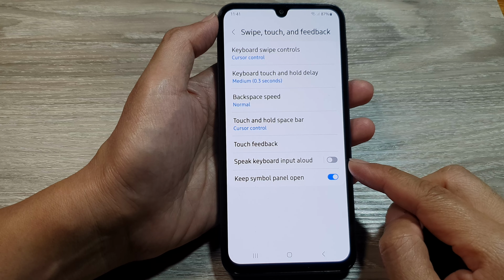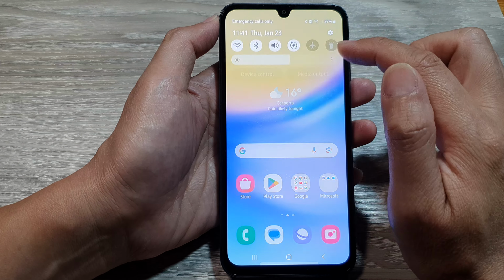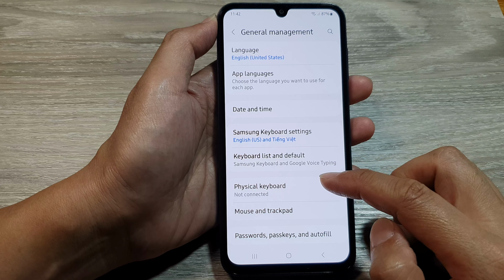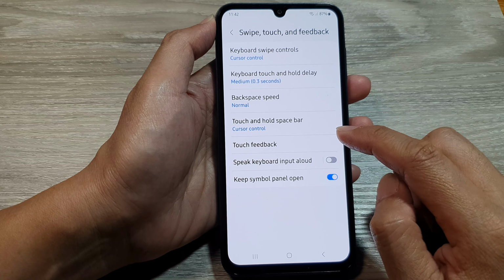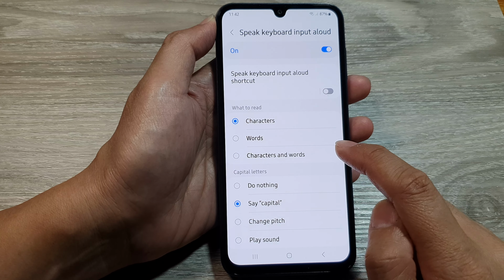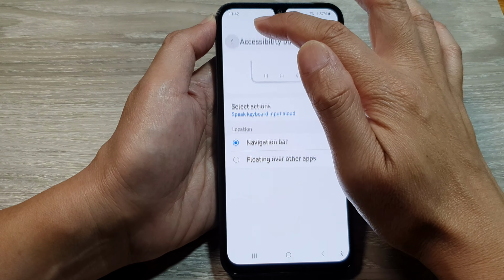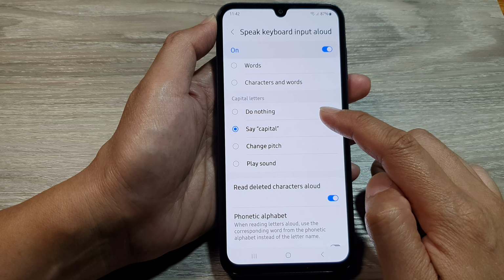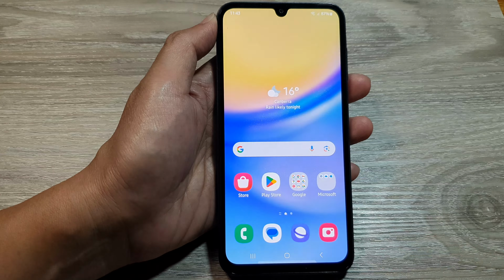🗣️ How to Enable/Disable Speak Keyboard Input Aloud on Samsung Galaxy A15 📱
Learn how to enable or disable the Speak Keyboard Input Aloud feature on your Samsung Galaxy A15. This handy feature reads your keyboard inputs aloud, improving accessibility and enhancing your typing experience. In this step-by-step guide, I’ll show you exactly where to find this option in the settings, how to customize it to suit your needs, and turn it on or off as you prefer. Whether you’re looking to activate it for convenience or disable it for privacy, this tutorial has you covered.